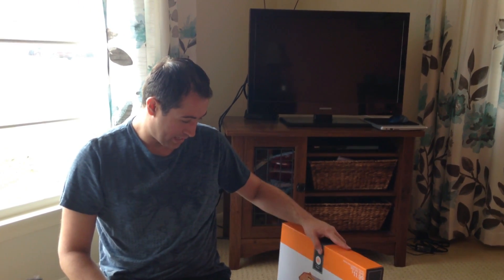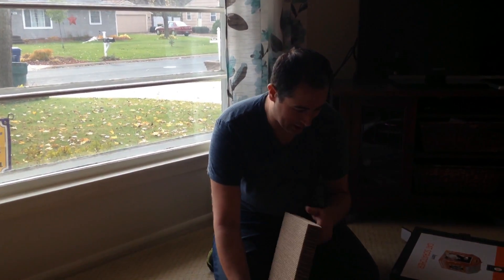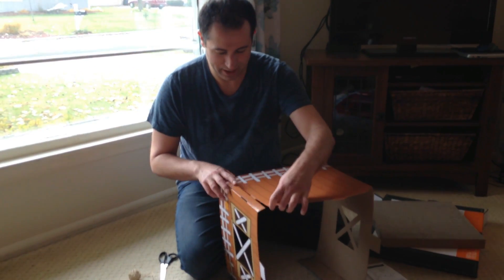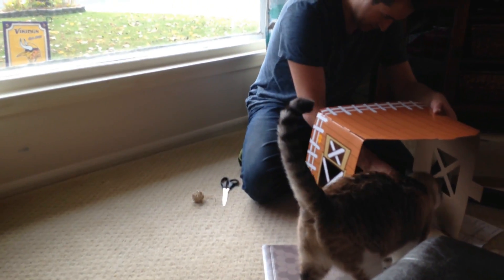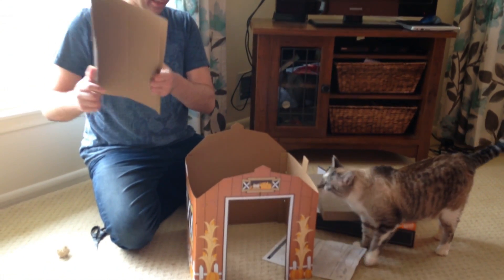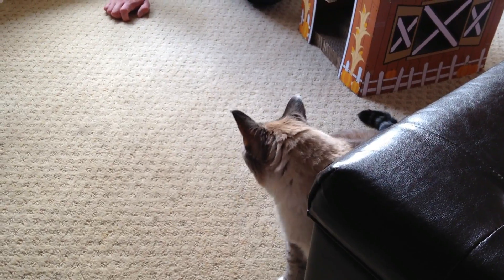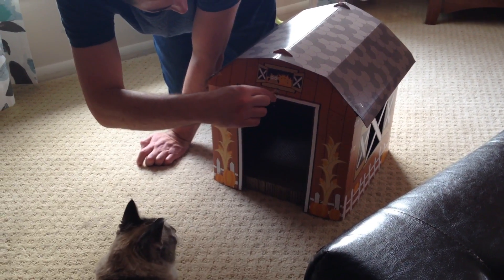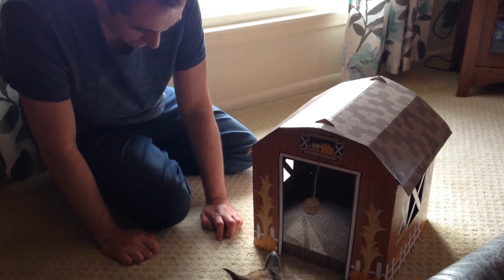A House for Smoky